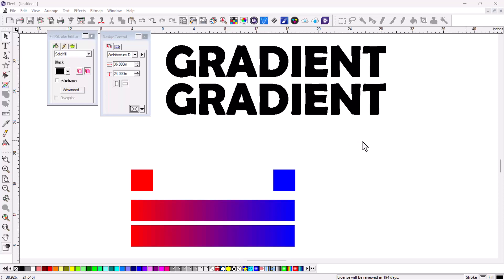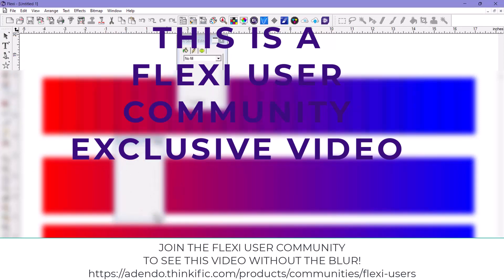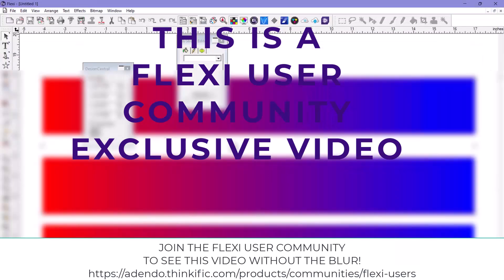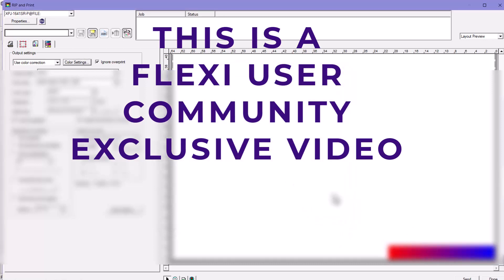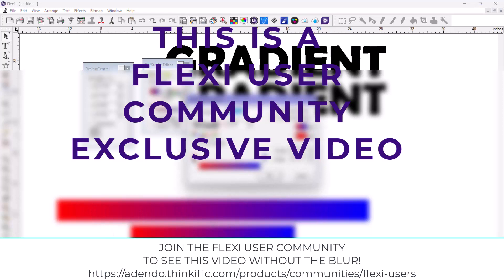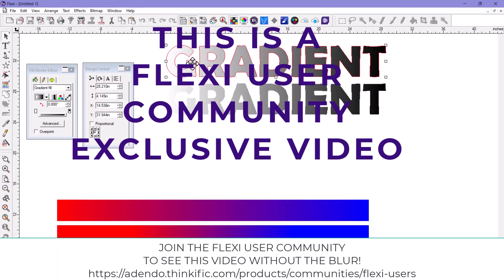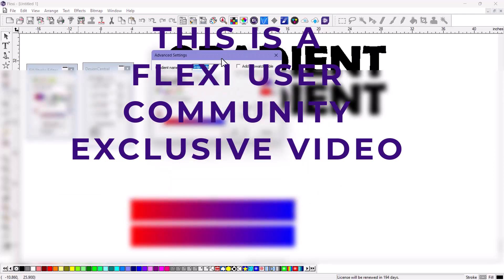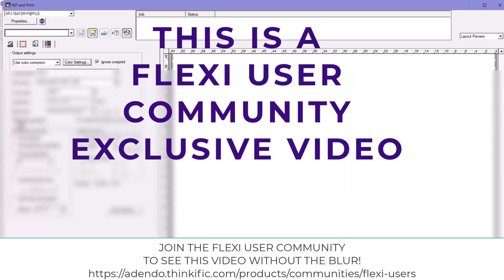Understanding Gradients in Flexi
Watch this video on creating gradients in Flexi and setting the options for better printing. Free for Flexi Community Members,

Join and watch this and other great training videos for free and without the junk! LOL!